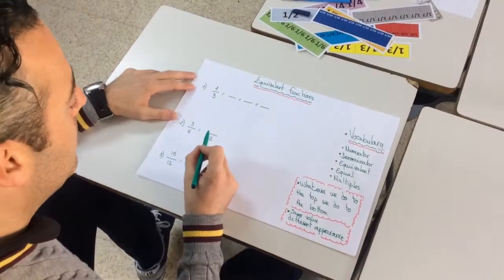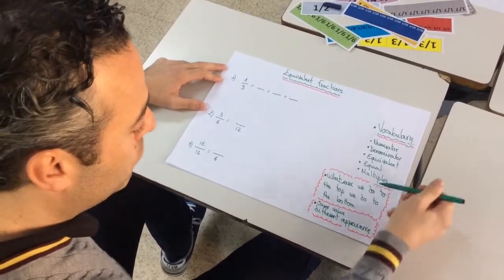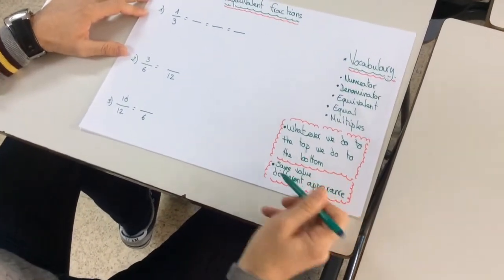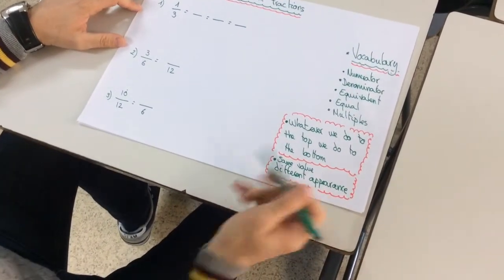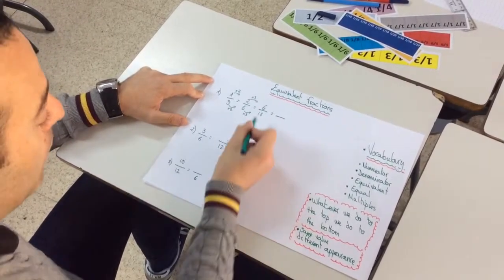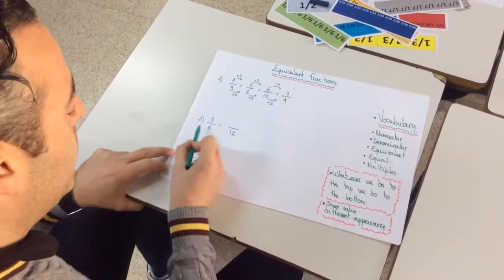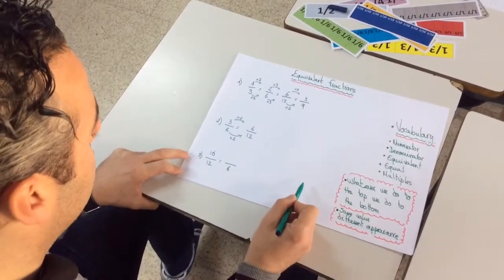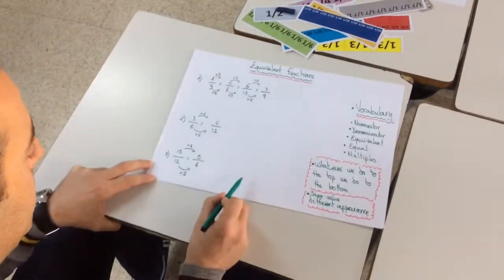Equivalent Fractions using Multiples